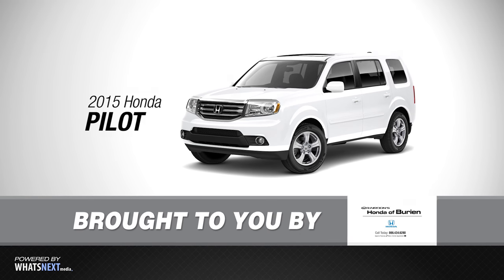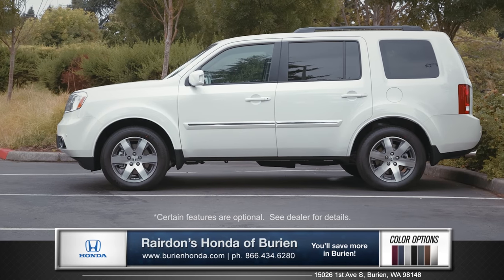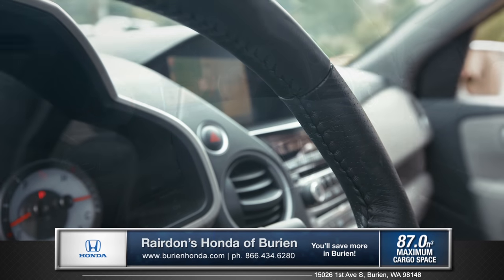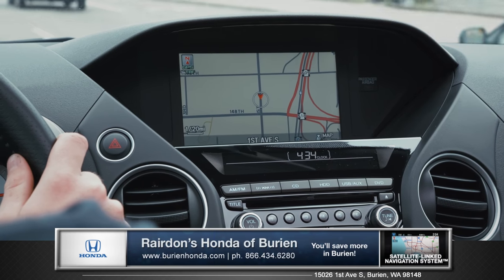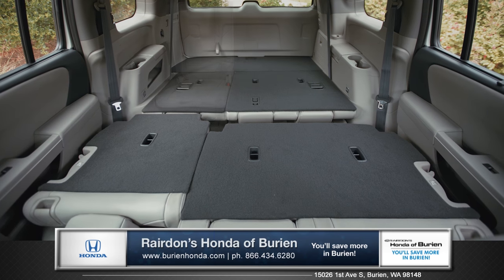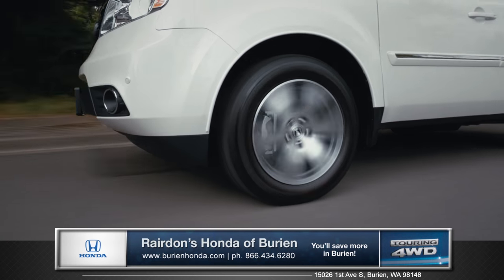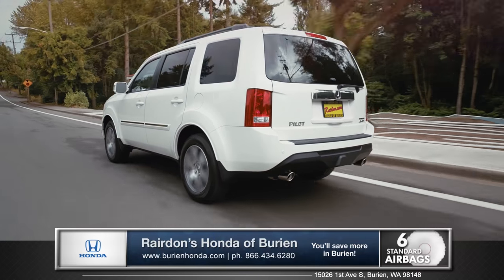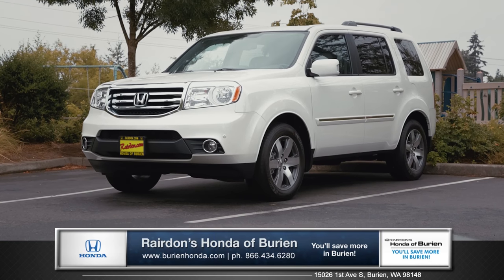My15 Honda Pilot Walk Around HD - Tacoma Seattle Bellvue Renton